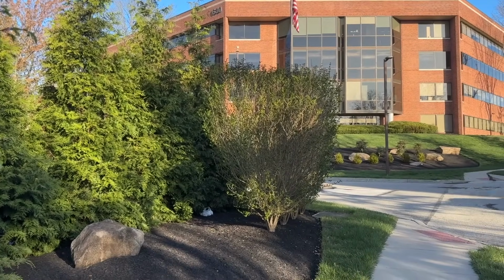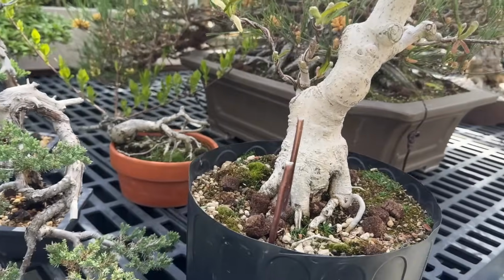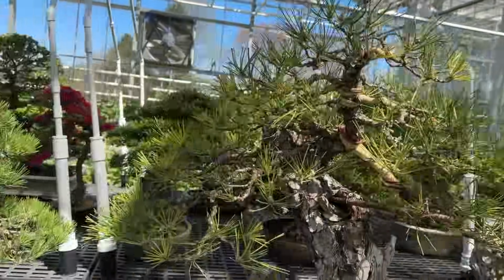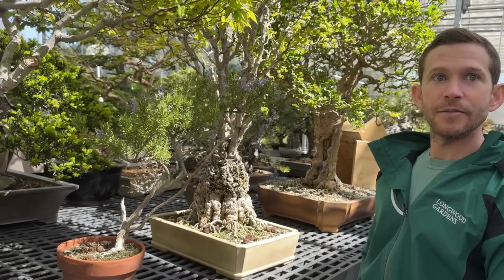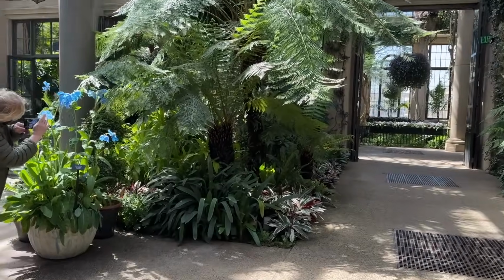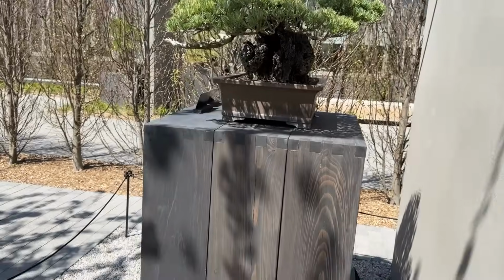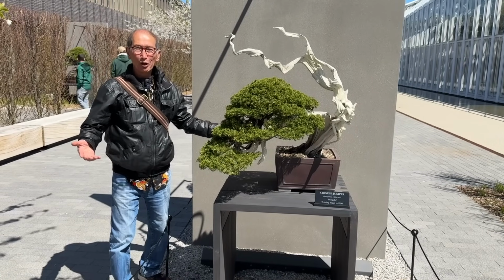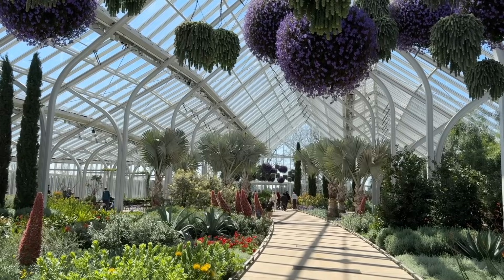Peter in Philadelphia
Visiting beautiful Longwood Gardens and their Bonsai collection

VISIT HERONS BONSAI (UK DISPATCH ONLY)
(please note we are only able to ship within the UK)